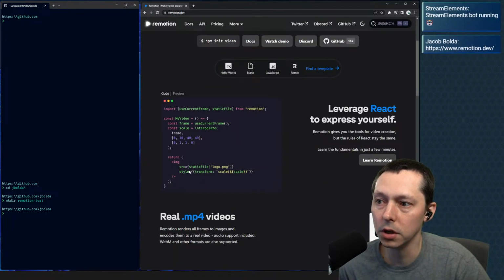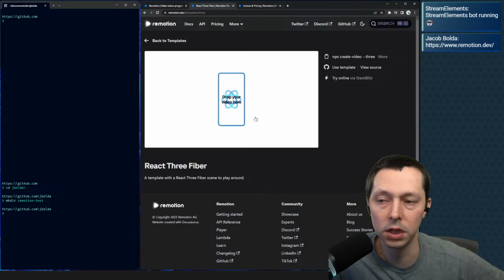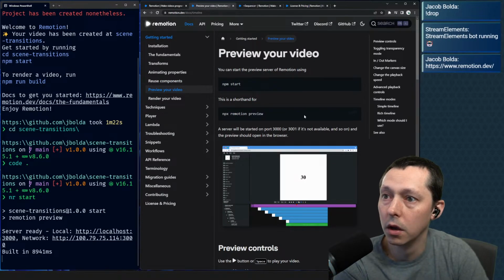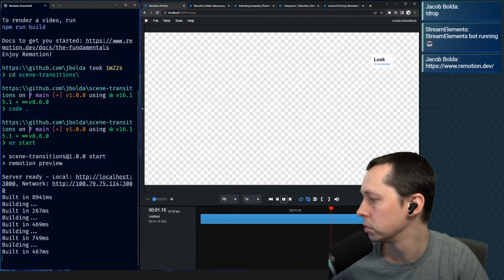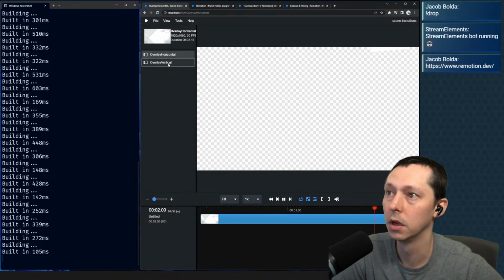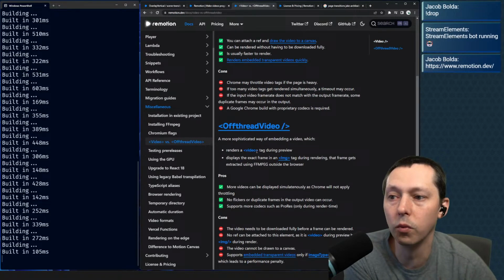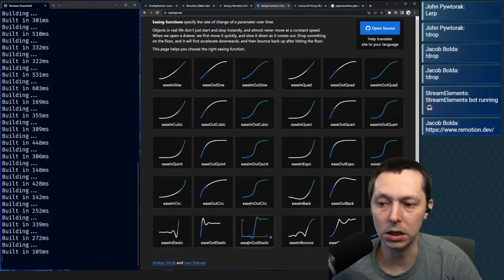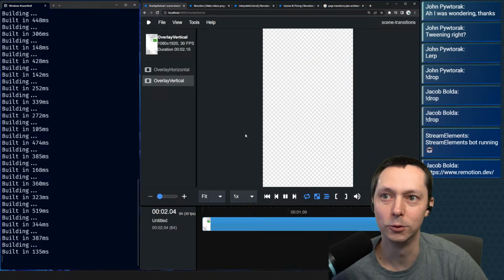Videos With Reactjs Through Remotion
It has been a minute since Remotion was announced. They have added some things, and I never tried it out. 🤔 Let's fix that and give Remotion a whirl.